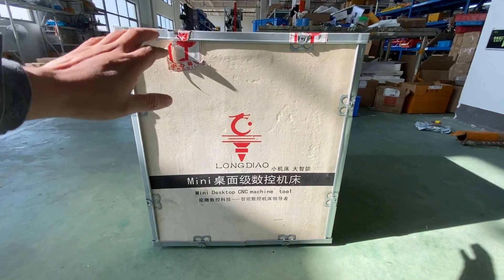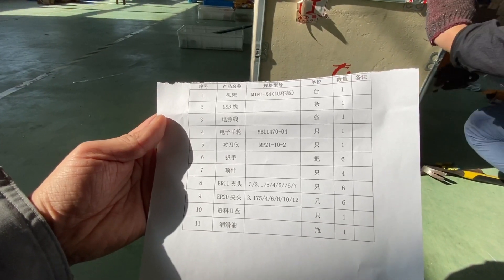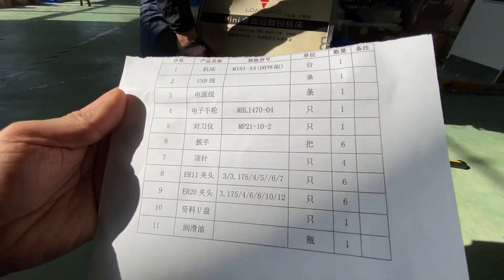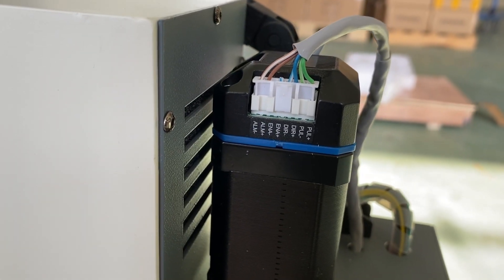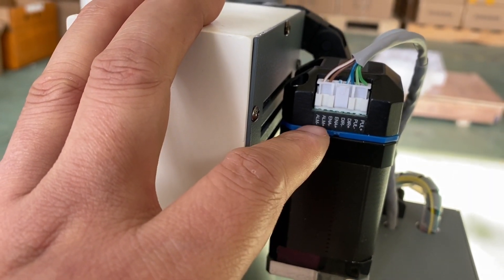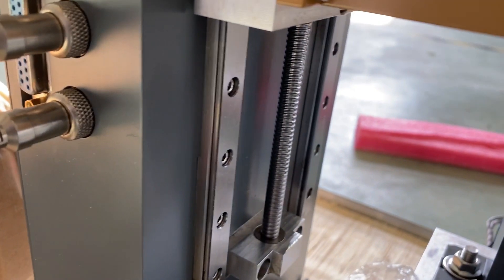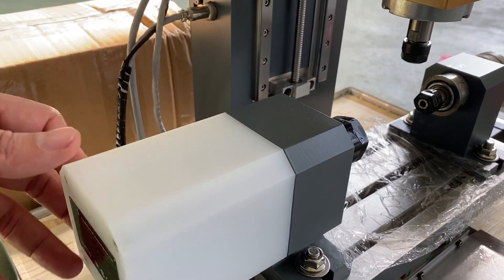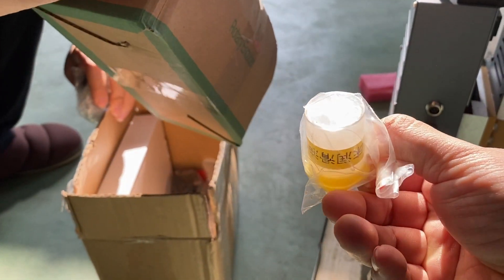4 axis desktop mini vertical pcb mill cnc engraver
The latest version mini-x4 CNC mill for pcb.
Skype: robotdigg
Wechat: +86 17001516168